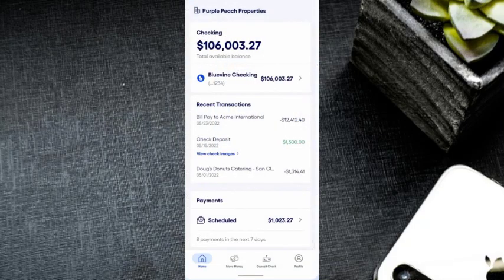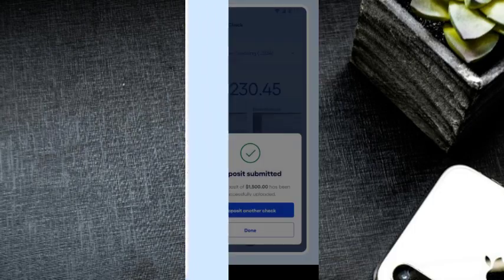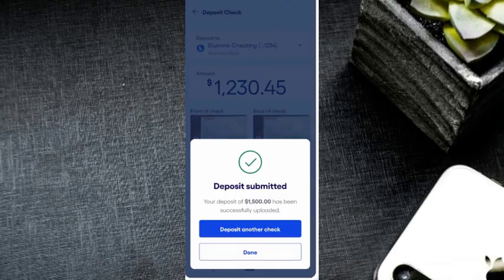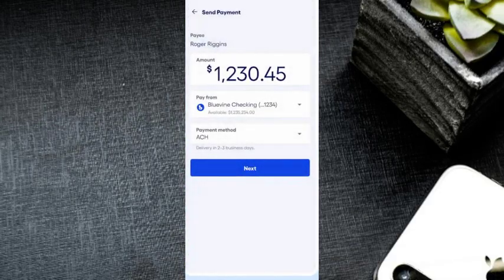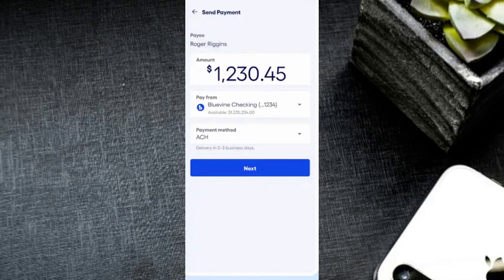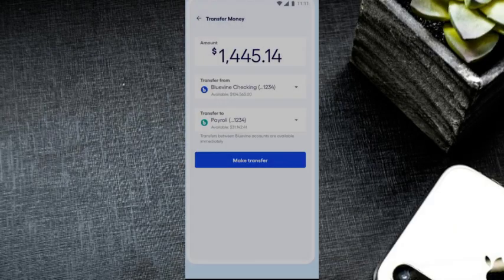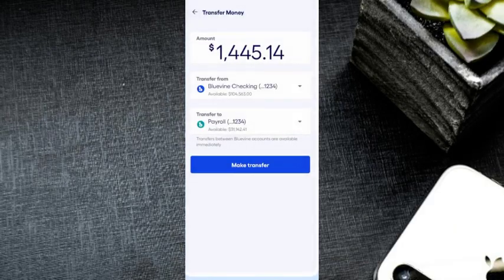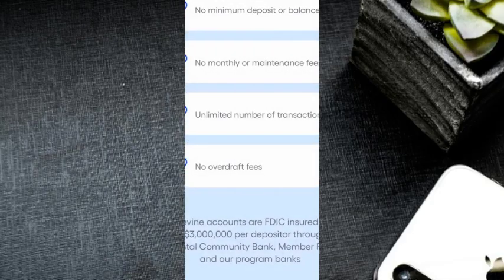HOW TO SET UP RECURRING TRANSFERS FOR SAVINGS GOALS IN BLUEVINE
In This Video, you will learn about HOW TO SET UP RECURRING TRANSFERS FOR SAVINGS GOALS IN BLUEVINE